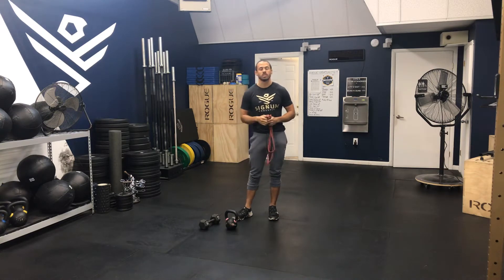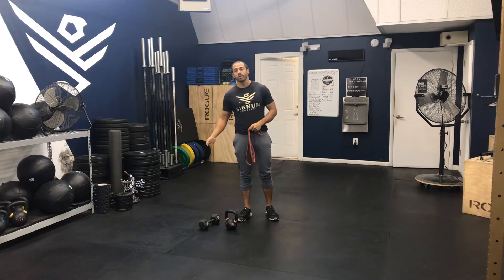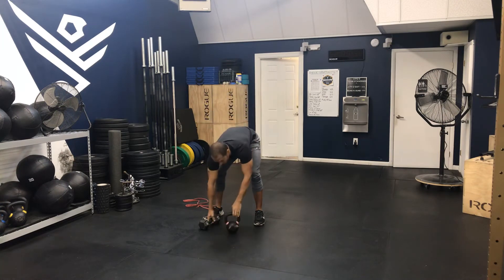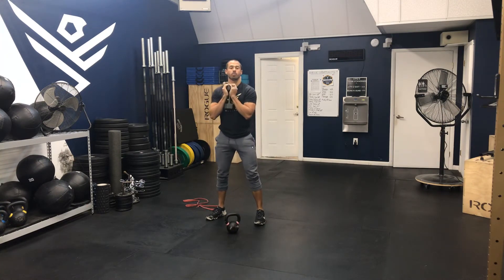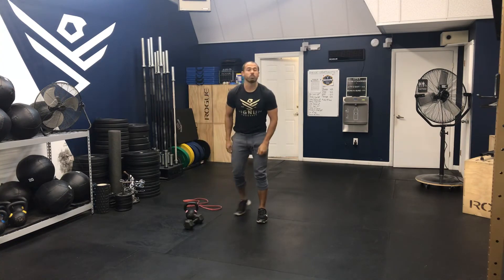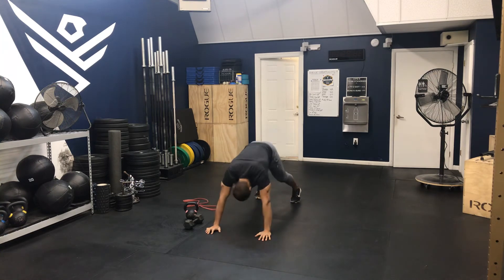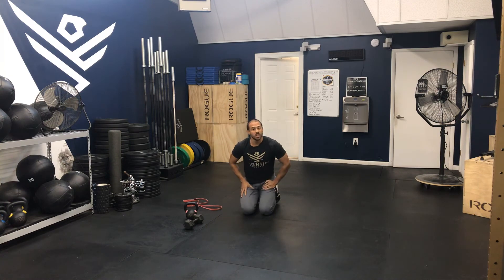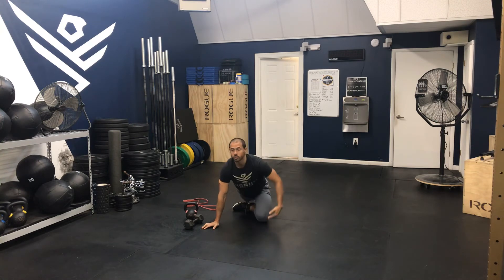Golf Training Program - Back Squat & Bench Press Warm Up #4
2 Rounds of:
10 Bird Dogs
10 Russian Kettlebell Swings
10 X-Band Walks each direction
Then,
3 rounds of:
7 Goblet squats (light kettlebell or dumbbell)
7 single arm push press per side)
7 yoga push ups
10s-20s Pigeon Pose each side.

Signum CrossFit
728 Baltimore Pike Unit 115
Bel Air, MD 21015